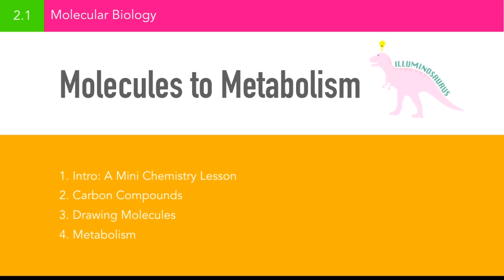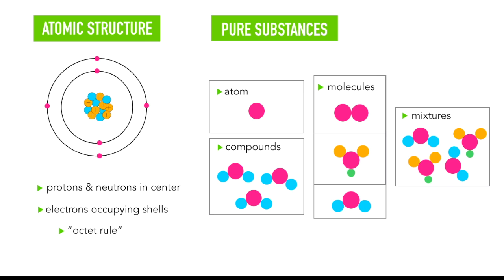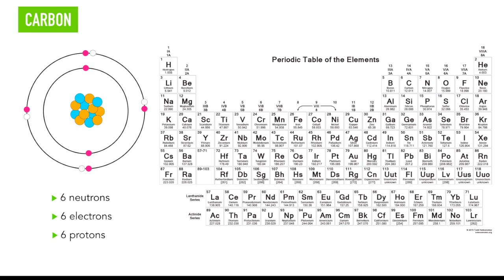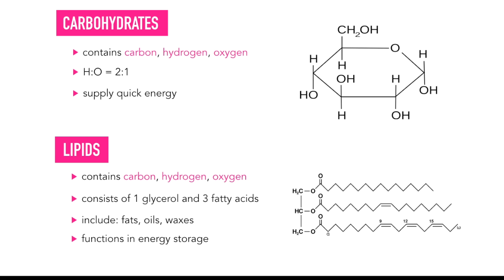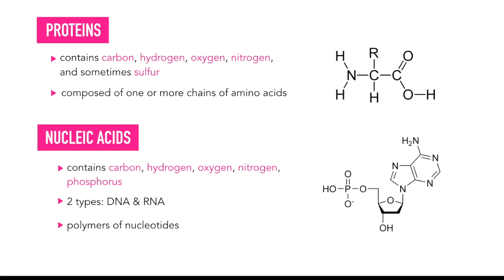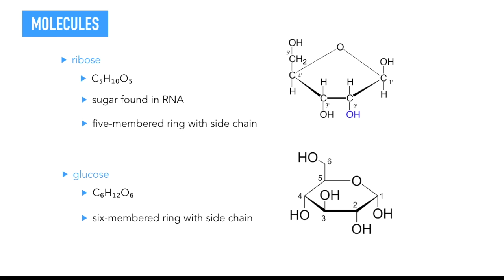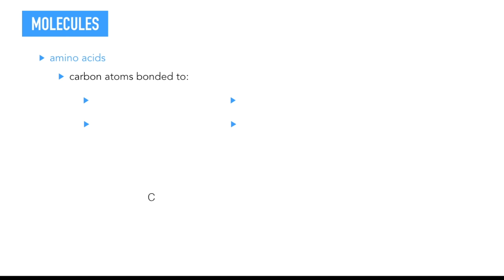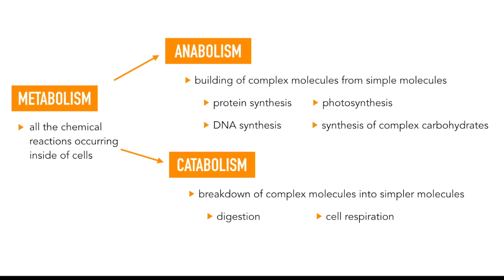molecular biology + mini chemistry lesson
IB Biology HL
Chapter 2: Molecular Biology
2.1: Molecules to Metabolism

I am just an IB student, and I don't have any experience in teaching the IB curriculum.

Ashley Seo